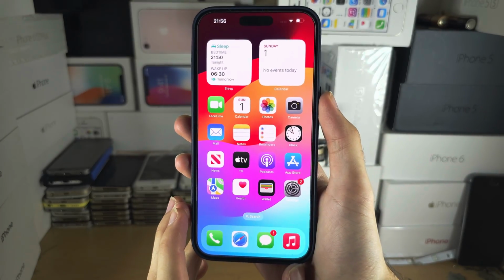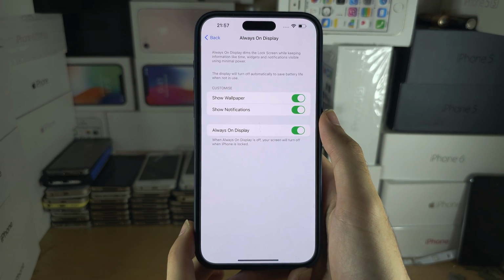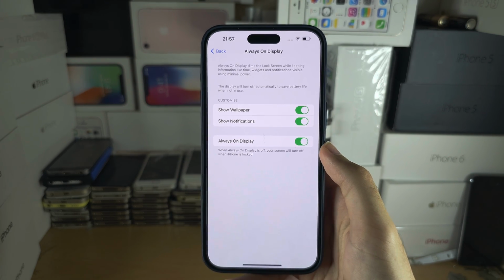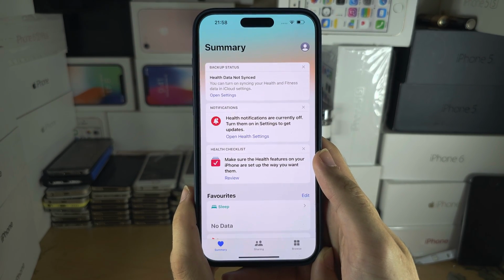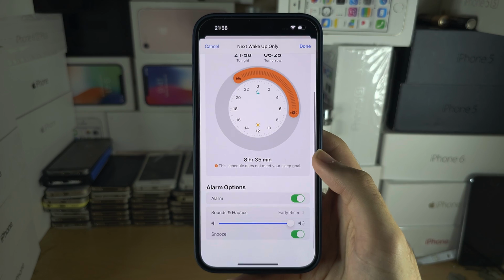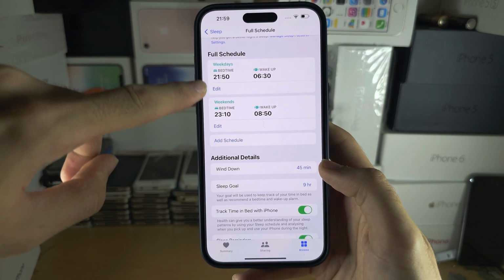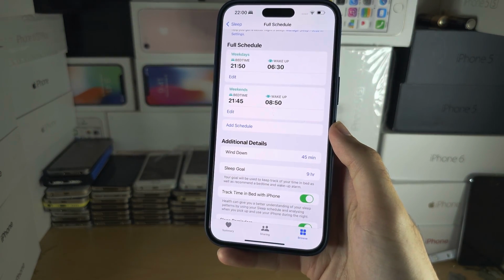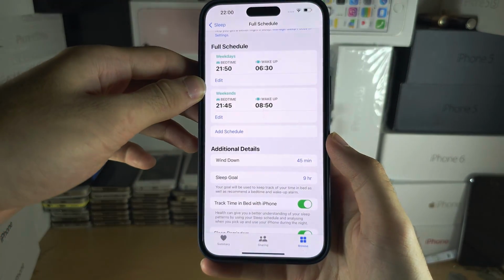How To Activate Always on Display in iPhone 15 Pro Max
Learn how to activate always on display in iPhone 15 Pro Max. I also cover how to turn it off at night if you want to do that as well.